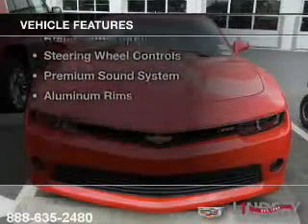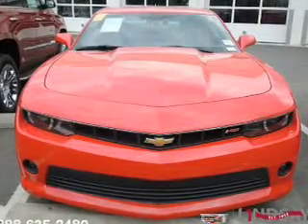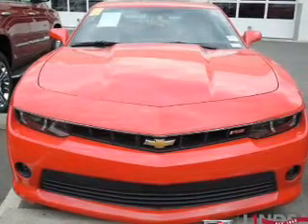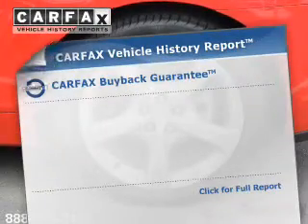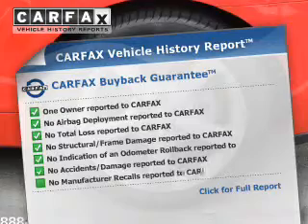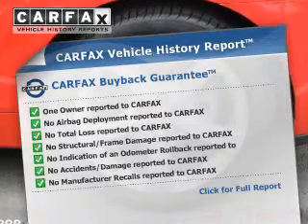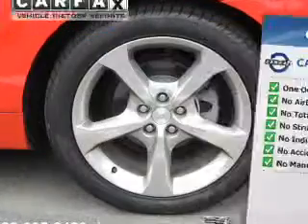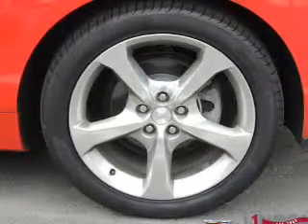2014 Chevrolet Camaro - Alexandria VA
Year: 2014
Make: Chevrolet
Model: Camaro
Trim: 2LT
Engine: 3.6 liter 6 cylinder 24 valve GDI DOHC
Transmission: 6-Speed Automatic
Color: Red
Mileage: 16029
Address:
1525 Kenwood Ave.